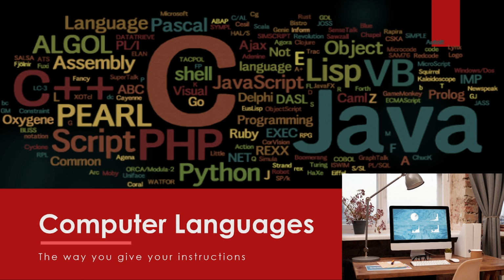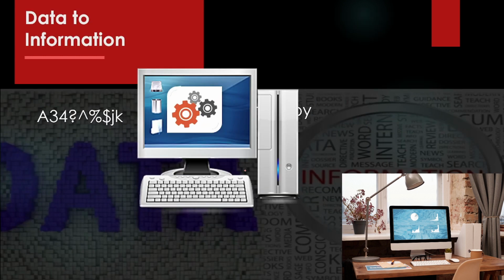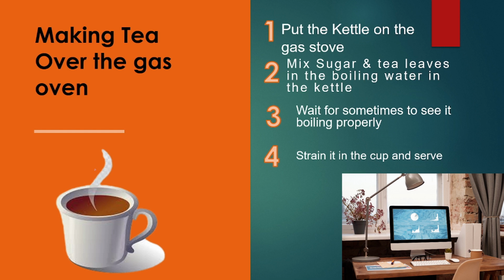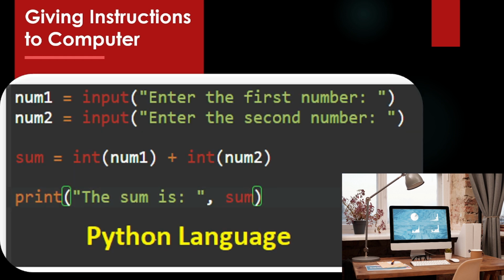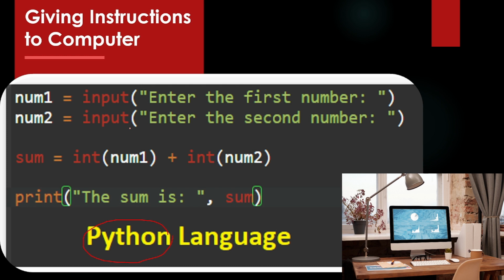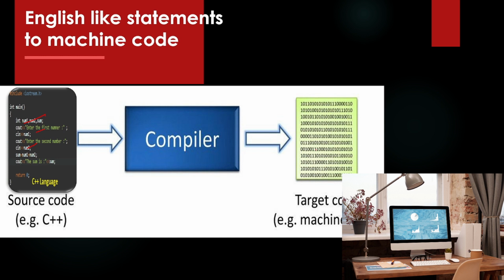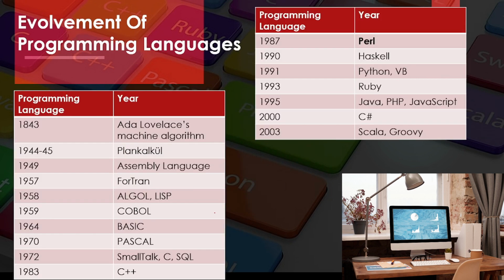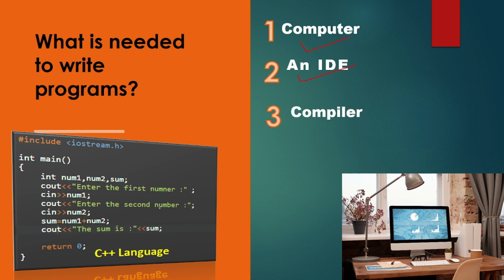Programming Languages | Which Programming Language should we learn? | 2023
Hello World!
Welcome to the channel "CodeWithAbby". One stop solution for all your technical needs
We are going to cover the below topics in this video:
1. What are the programming languages?
2. List of possible programming languages.
3. Which programming language should we choose to work on?
4. How are programs written in English like statements converted into the machine or target code.
5. Sample program in C, C++ and python

This video is going to helpful for the beginners who just want to start with programming languages. This is going to build a strong foundation in terms of programming languages. I am going to bring lots of videos in a sequence (step by step).

Please read " Visual Studio" instead of "Visual Basic" spoken at some point in the video while talking about IDE,

Stay updated!
Regards,
Abby